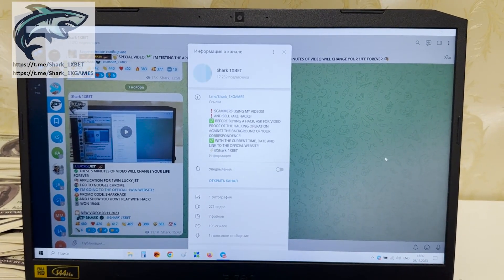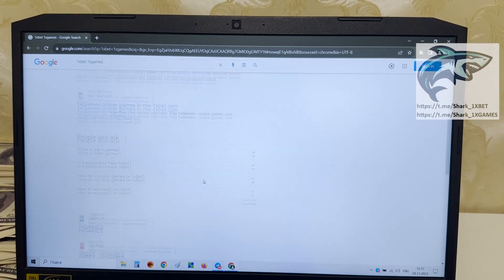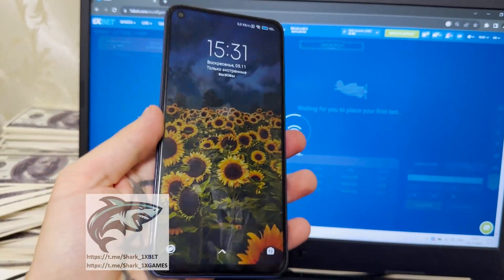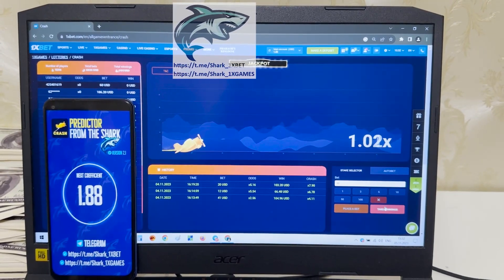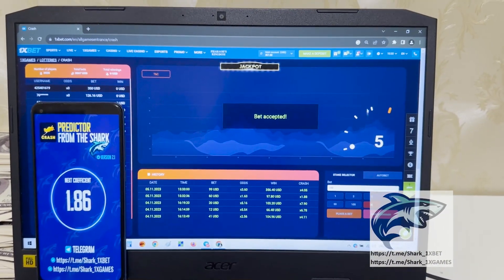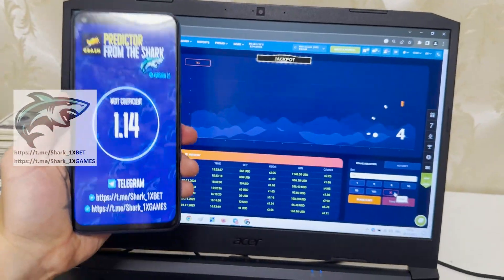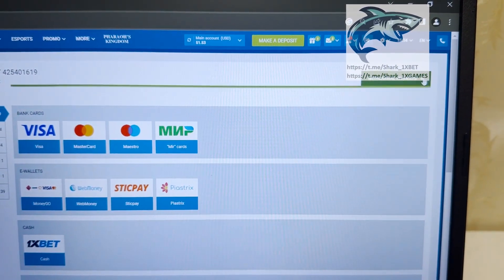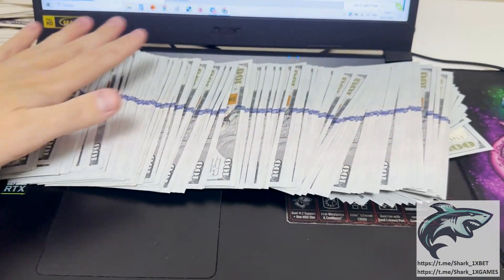1XBET AVIATOR PREDICTOR APPLICATION FOR ANDROID PHONE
Hiya men you are at our channel. Software AVIATOR PREDICTOR gives a prize in 10 out of 10 of games. It's in general can not be. If you have any questions you can ask them in the comments or write to my telegram. Employ on site 1xbet with the use software AVIATOR PREDICTOR are you capable exactly like me. The hack makes it possible to me to correctly work with ease and I can not worry that I will lose the bet. You my friends don't need to be hackers to use software AVIATOR PREDICTOR. I say goodbye dudes We should meet in 1xbet. url for telegram account